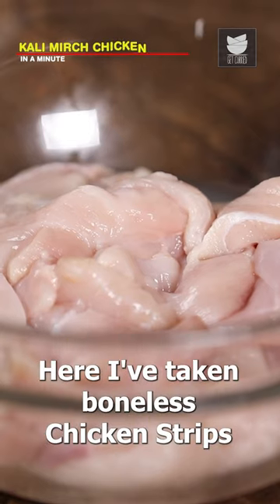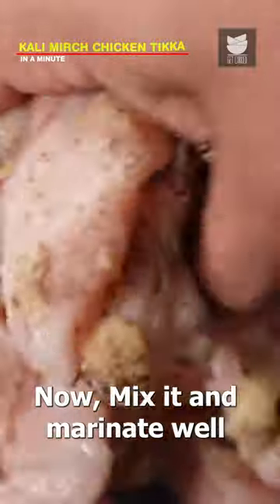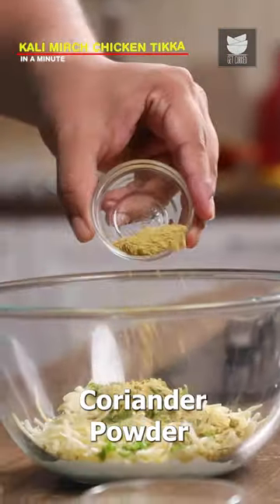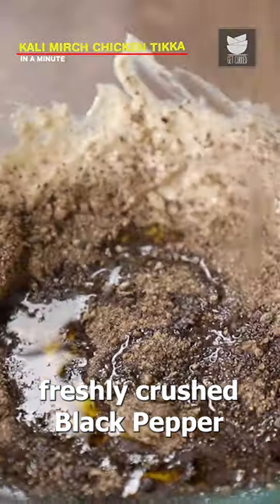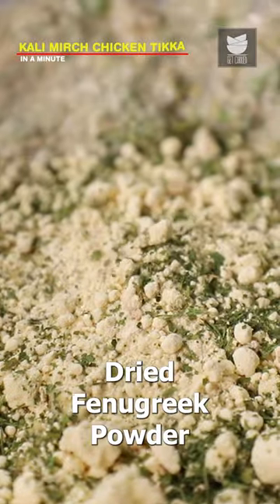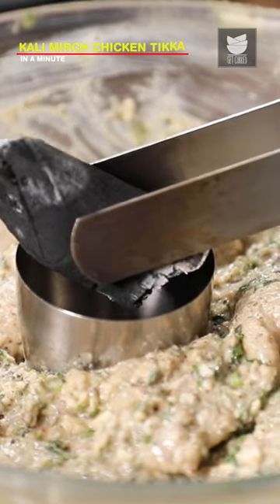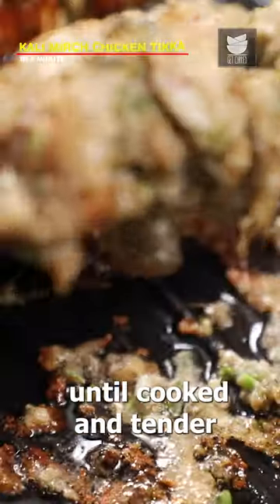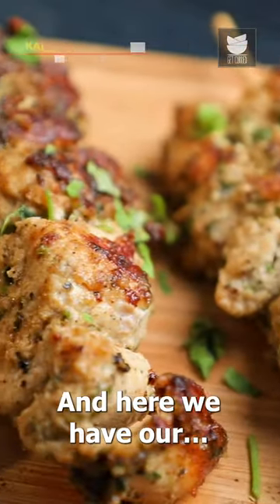Kali Mirch Chicken Tikka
Learn how to make Kali Mirch Chicken Tikka with our Chef Prateek Dhawan.

Introduction
Kali Mirch Chicken Tikka is a very humble, super delicious & flavourful chicken tikka, that requires a bunch of ingredients but the taste is spectacular! This pepper tikka is so good, it is traditionally cooked in black pepper and it is the coarse texture of the peppercorns that infuse the succulent pieces of chicken. Give this a try today & let us know how it turns out for you.

Host:
Copyrights: REPL